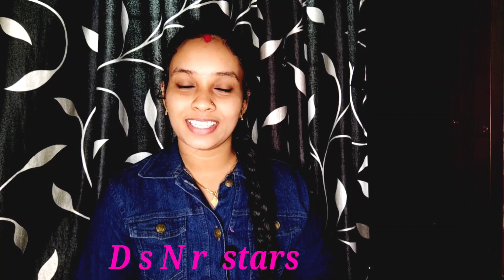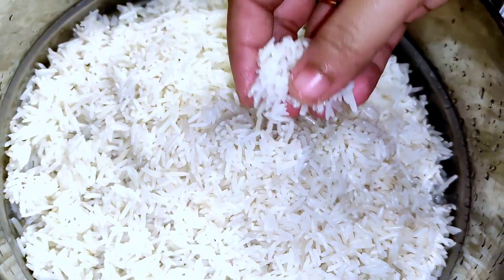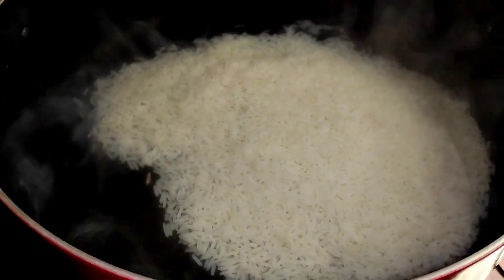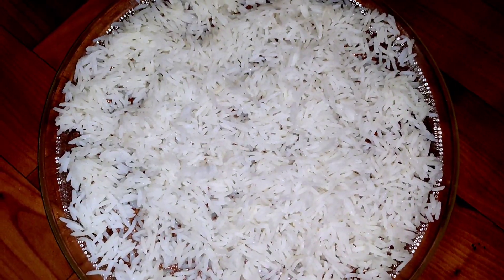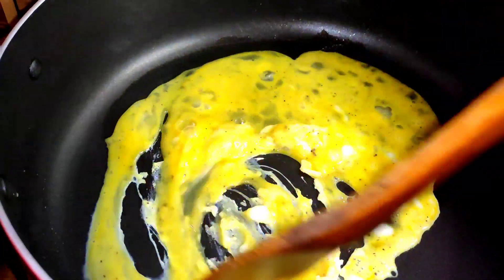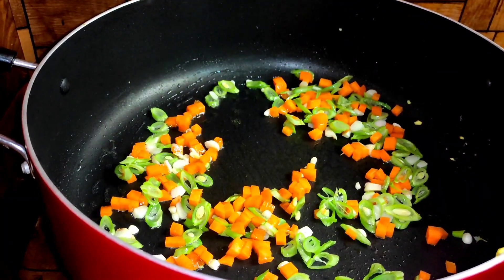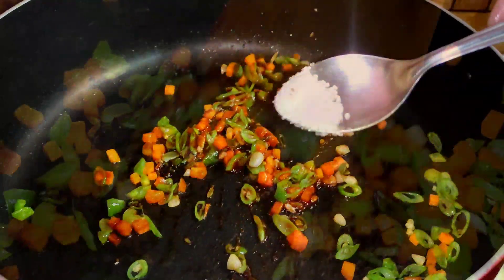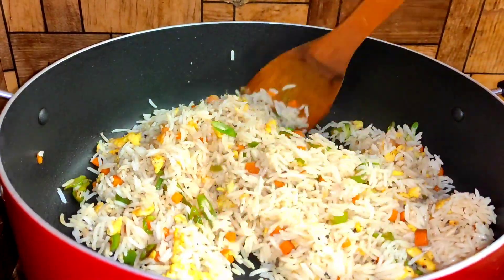Easy egg fried rice/ റസ്റ്റോറന്റ് സ്റ്റൈൽ മുട്ട ഫ്രൈഡ് റൈസ് /malayalam recipe#dsnr stars